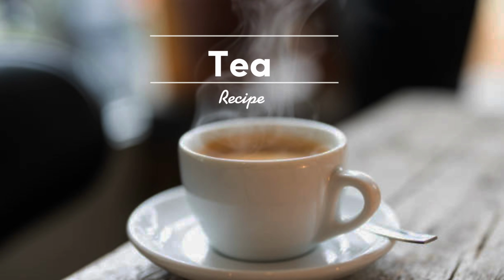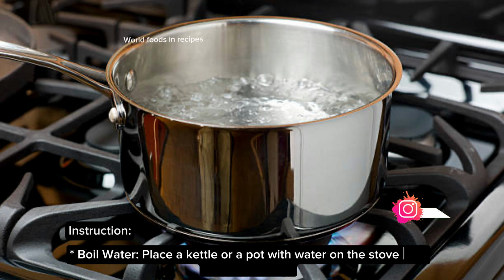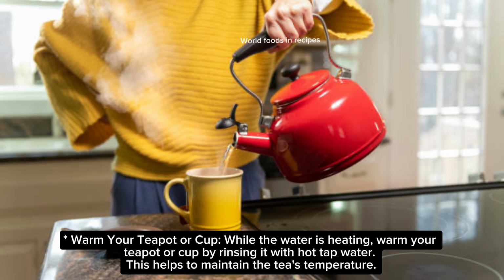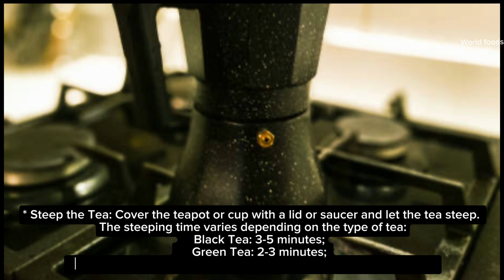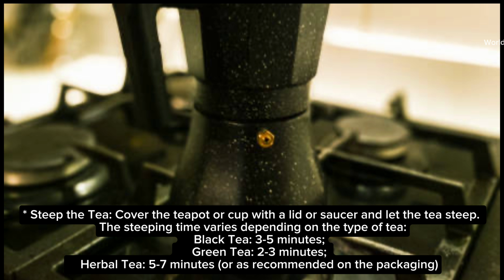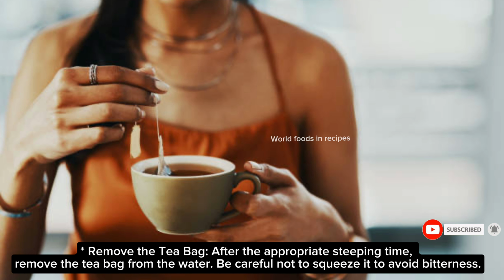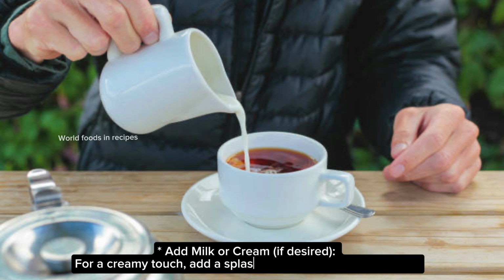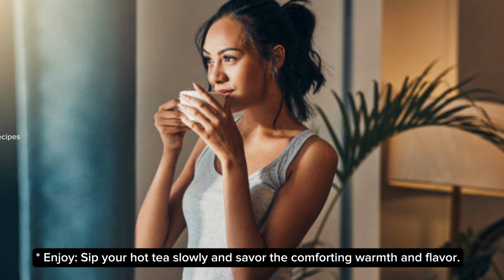Tea recipe || How to make tea in homemade || Quick and easy recipe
Tea, a beloved beverage steeped in history and tradition, is a fragrant elixir that transcends cultures and continents. Derived from the Camellia sinensis plant, this infusion offers a delightful tapestry of flavors and aromas. From the brisk and robust notes of black tea to the delicate, grassy nuances of green tea, and the soothing herbal concoctions, tea presents a vast spectrum of choices to suit every palate.
Steeped in hot water, tea leaves unfurl, releasing a symphony of scents that beckon the senses. Beyond its diverse flavor profiles, tea embodies a ritual of relaxation and rejuvenation. It's a comforting embrace on a chilly morning, a respite from the day's chaos, and a soothing balm for the soul. Whether enjoyed plain, with a dash of milk, a spoonful of honey, or a twist of lemon, tea offers a warm, comforting, and timeless experience that has enchanted generations, making it not just a beverage but a cherished companion in life's moments.

Recipes: 👇🏻

Don’t forget to youtube channel 😇